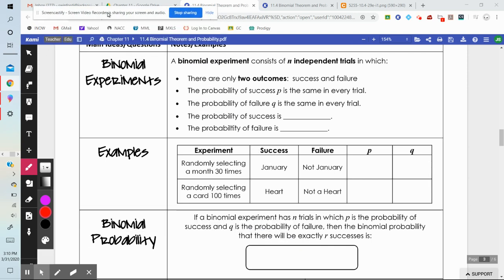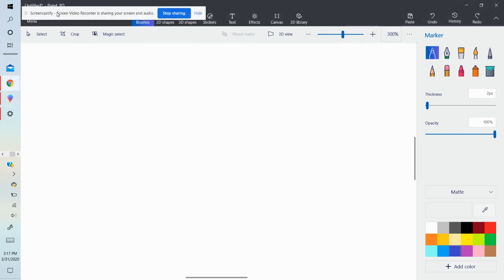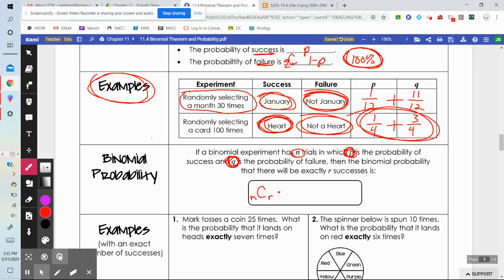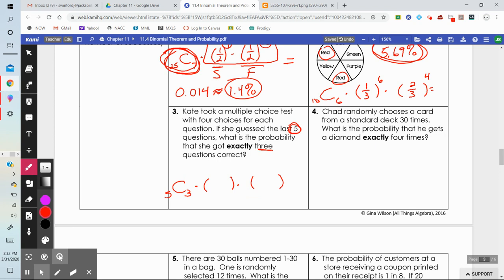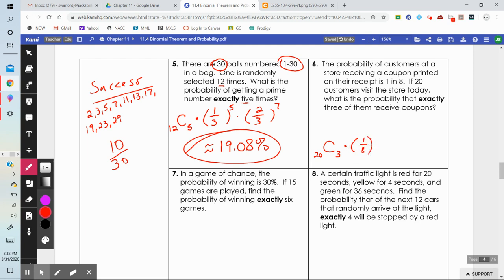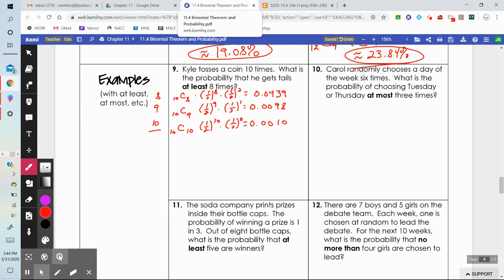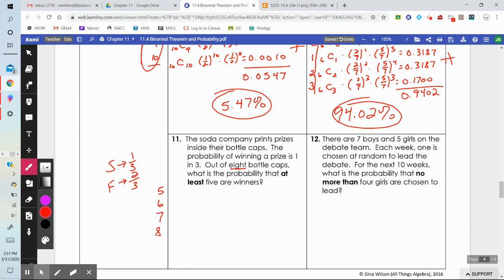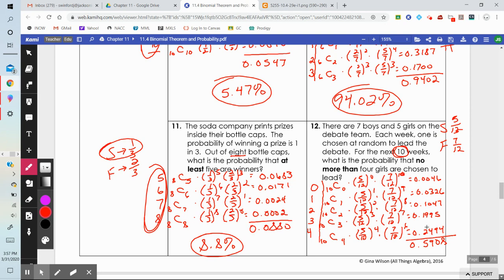11.4 Binomial Probability